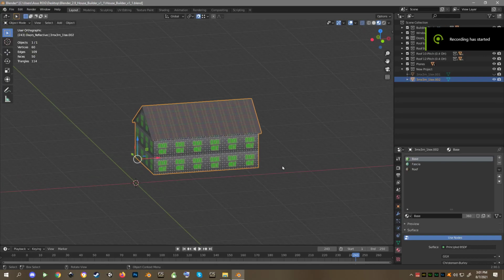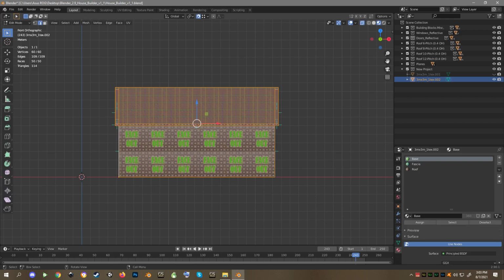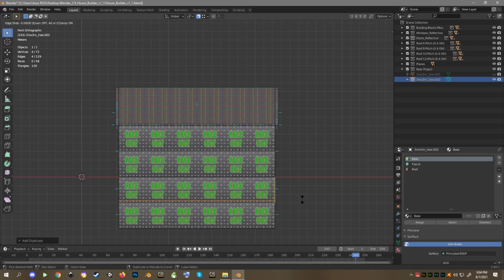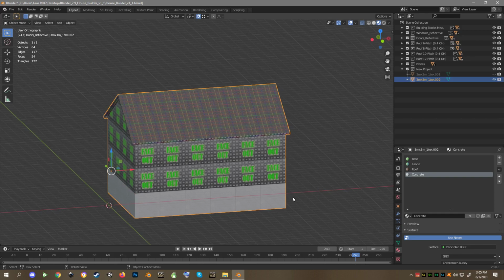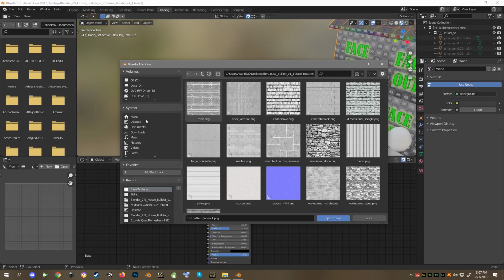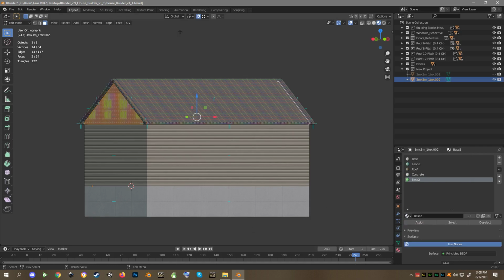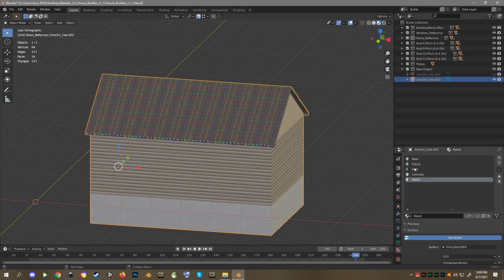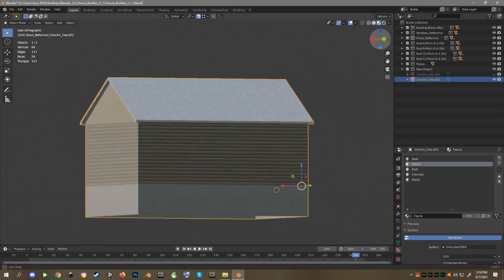Part 3 Changing The Textures Of The Materials